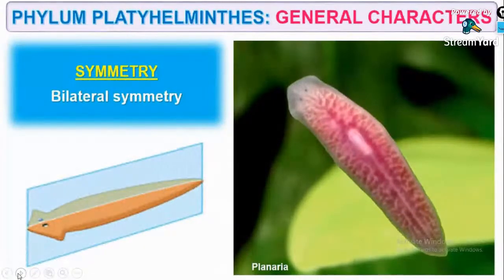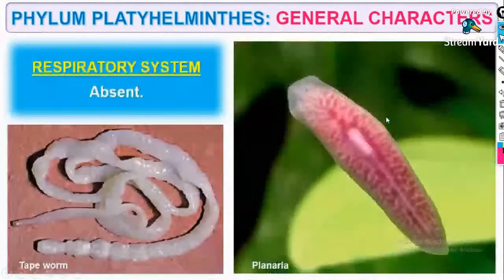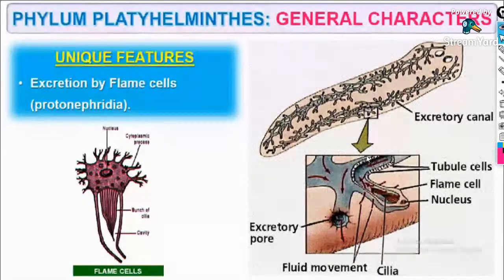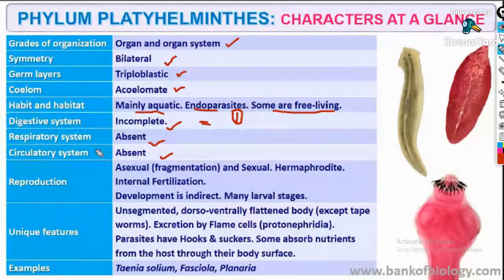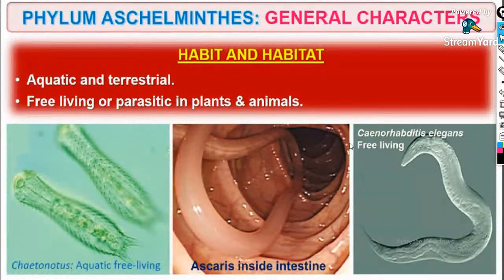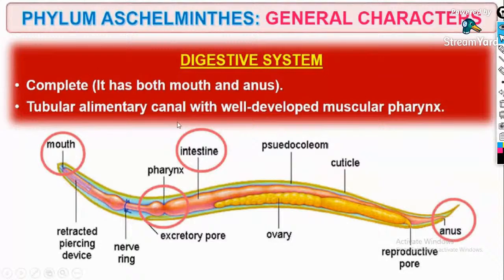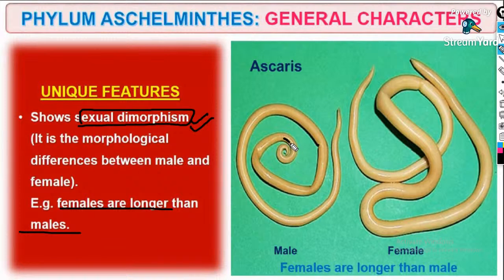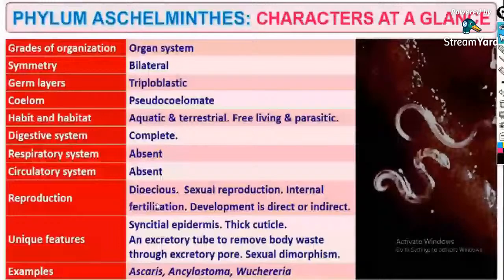Phylum Platyhelminthes and Aschelminthes